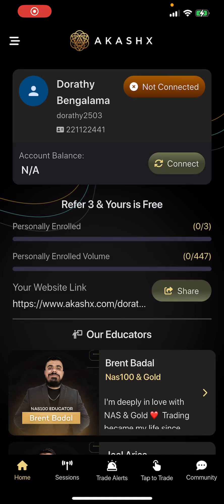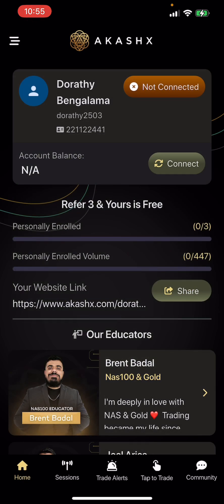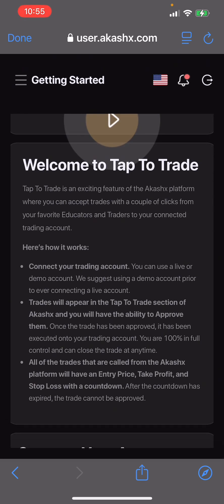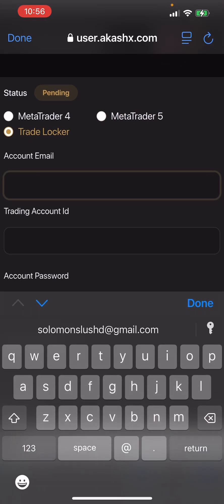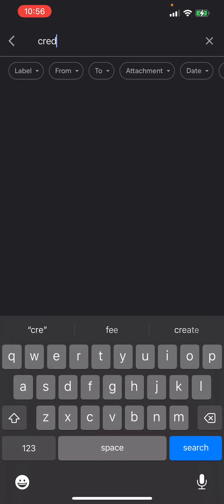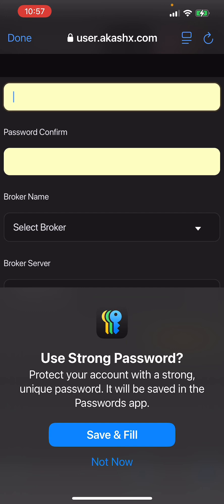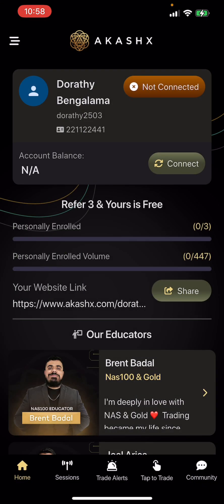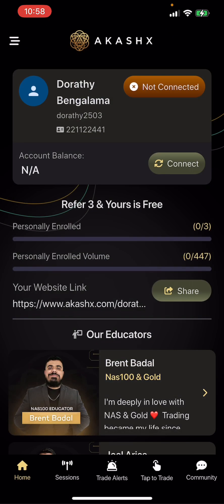How to connect your Akash to Tradexmastery for Tap To Trade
In this video I guide you step by step on how to connect your akashx app to your tradexmastery prop account for tap to trade semi auto trading feature.